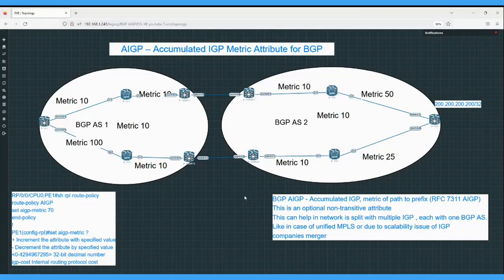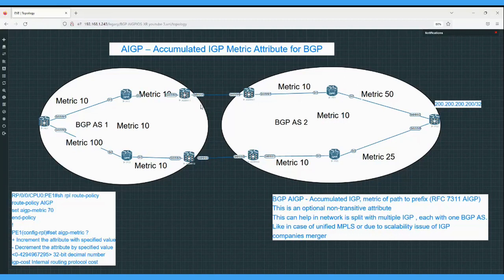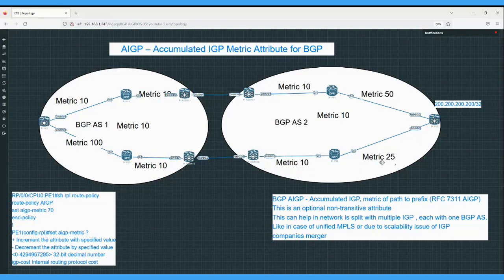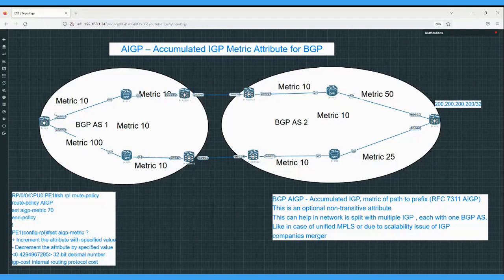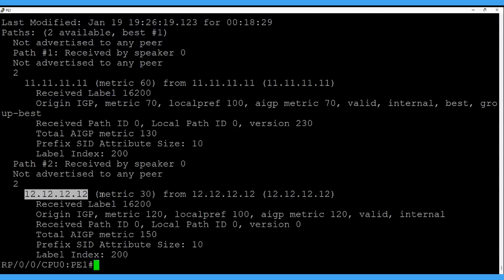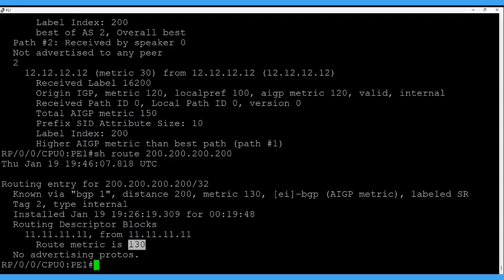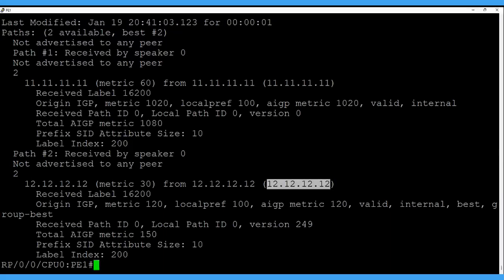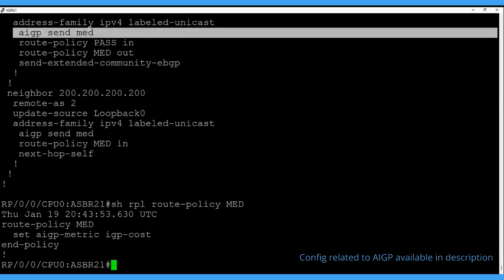BGP AIGP [ Accumulated IGP, metric of path to prefix (RFC 7311 AIGP)] Lab | CISCO | IOSXR | ASR9000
Config related to AIGP

 address-family ipv4 unicast
  allocate-label all
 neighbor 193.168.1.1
  remote-as 1
  ebgp-multihop 2
  update-source GigabitEthernet0/0/0/0
  address-family ipv4 labeled-unicast
   aigp send med
   route-policy PASS in
   route-policy AIGP out
   send-extended-community-ebgp
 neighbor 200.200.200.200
  remote-as 2
  update-source Loopback0
  address-family ipv4 labeled-unicast
   route-policy AIGP in
   next-hop-self

RP/0/0/CPU0:ASBR22#sh rpl route-policy AIGP
Thu Jan 19 20:50:04.255 UTC
route-policy AIGP
  set aigp-metric igp-cost
end-policy

Verification :-

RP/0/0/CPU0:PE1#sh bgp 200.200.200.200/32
Fri Jan 20 03:36:35.241 UTC
BGP routing table entry for 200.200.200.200/32
Versions:
  Process           bRIB/RIB  SendTblVer
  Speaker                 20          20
    Local Label: 16200
Last Modified: Jan 20 03:34:15.107 for 00:02:20
Paths: (2 available, best #1)
  Not advertised to any peer
  Path #1: Received by speaker 0
  2
    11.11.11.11 (metric 30) from 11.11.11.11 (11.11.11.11)
      Received Label 16200
      Origin IGP, metric 1020, localpref 100, aigp metric 1020, valid, internal, best, group-best
      Received Path ID 0, Local Path ID 0, version 20
      Total AIGP metric 1050
      Prefix SID Attribute Size: 10
      Label Index: 200
  Path #2: Received by speaker 0
  2
    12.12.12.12 (metric 30) from 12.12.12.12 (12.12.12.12)
      Received Label 16200
      Origin IGP, metric 1020, localpref 100, aigp metric 1020, valid, internal
      Received Path ID 0, Local Path ID 0, version 0
      Label Index: 200
RP/0/0/CPU0:PE1#

RP/0/0/CPU0:PE1#sh bgp neighbor | i AIGP
Fri Jan 20 03:37:04.979 UTC
  AIGP is enabled
  AIGP is enabled
RP/0/0/CPU0:PE1#

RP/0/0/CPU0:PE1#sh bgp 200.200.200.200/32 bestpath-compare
Fri Jan 20 03:38:45.592 UTC
Versions:
  Process           bRIB/RIB  SendTblVer
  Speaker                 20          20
    Local Label: 16200
Last Modified: Jan 20 03:34:15.107 for 00:04:30
  2
    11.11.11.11 (metric 30) from 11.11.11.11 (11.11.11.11)
      Received Label 16200
      Label Index: 200
      best of AS 2, Overall best
  2
    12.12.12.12 (metric 30) from 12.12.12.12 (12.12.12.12)
      Received Label 16200
      Label Index: 200
      Higher router ID than best path (path #1)
RP/0/0/CPU0:PE1#